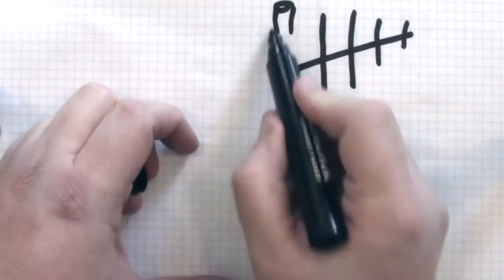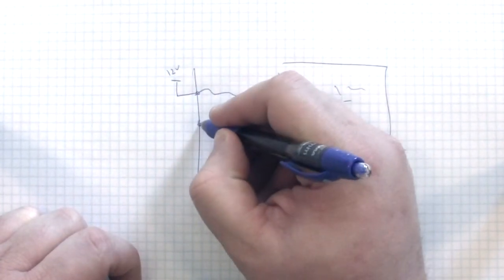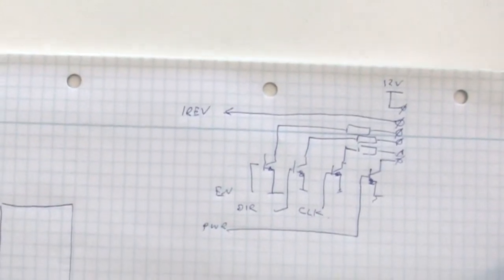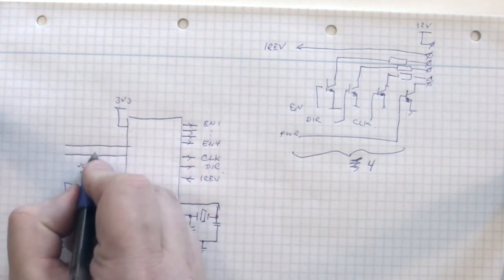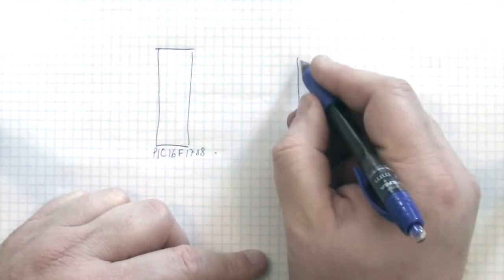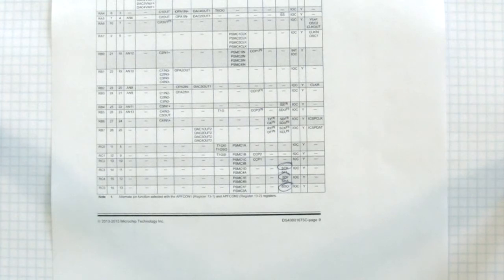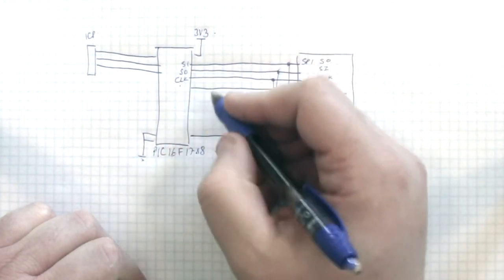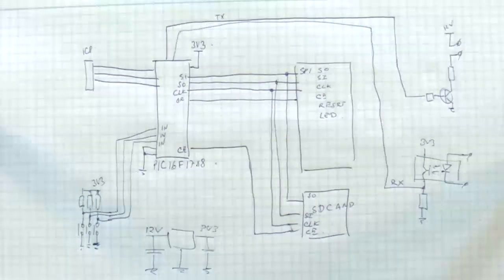Design of an antenna rotor system #1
In this video, I design an antenna rotor system for my HAM radio antennas. This rotor has a control box with a map, and is able to control up to four antennas.